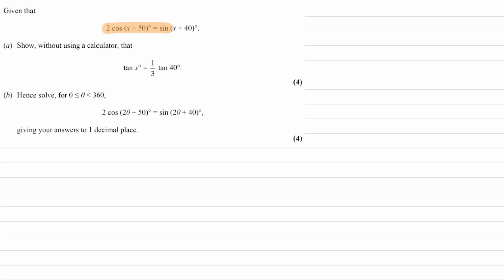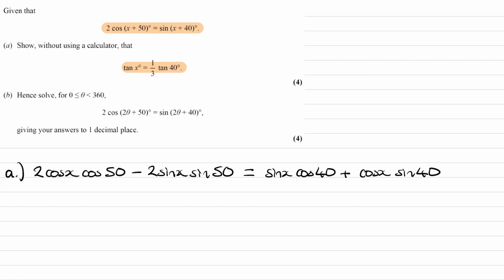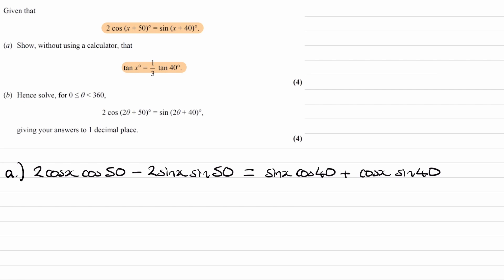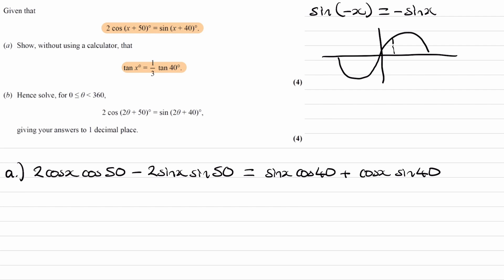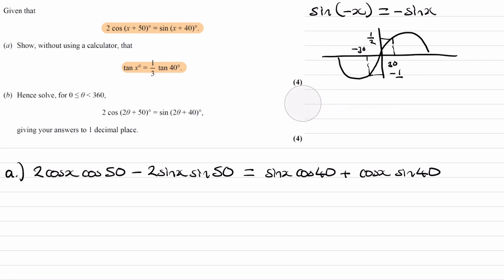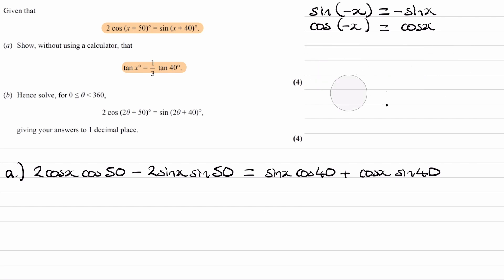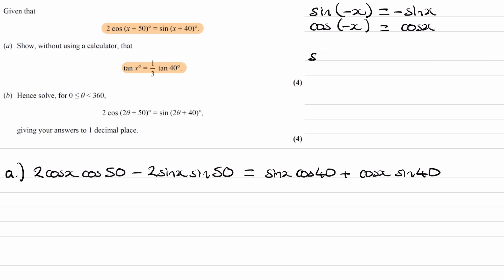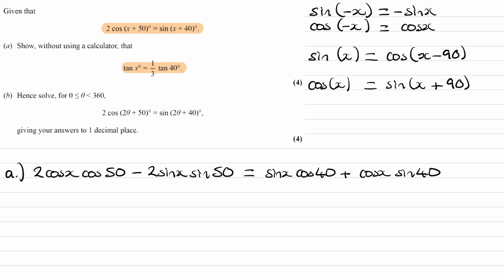Trigonometry Exam Questions - A Level Maths - Edexcel Pure Year 2 - Q27 (level 3)